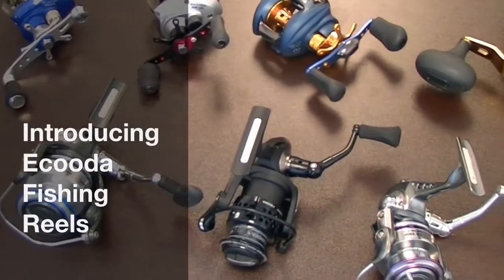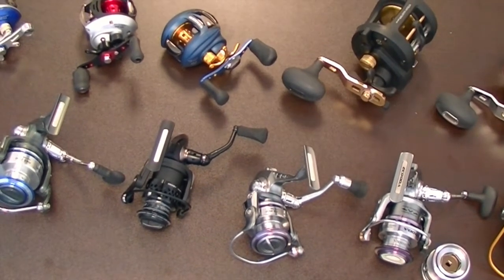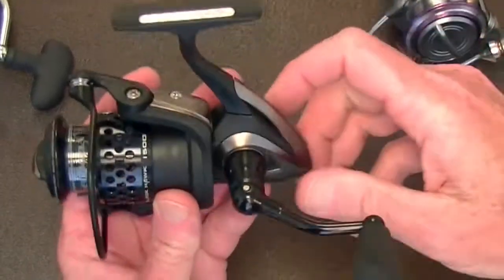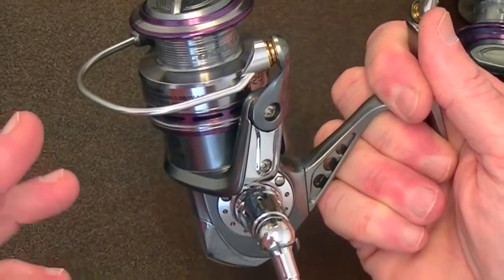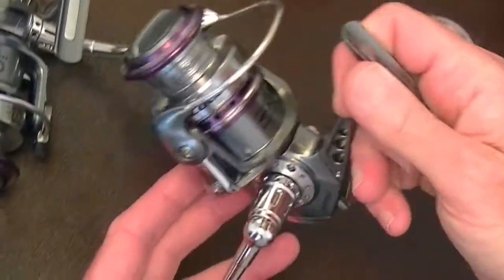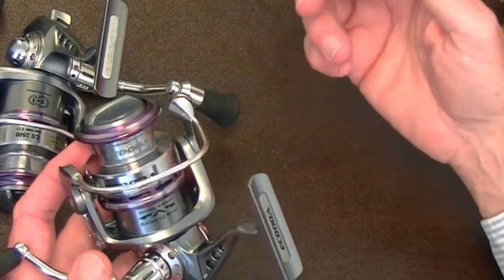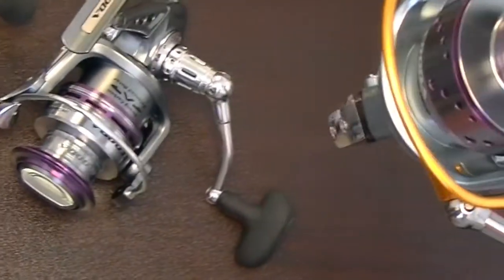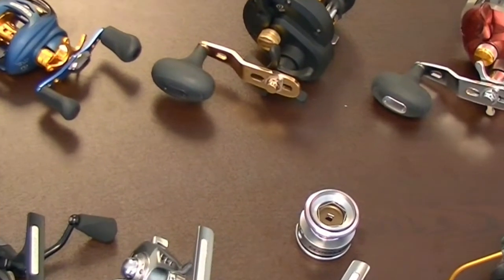Introducing Ecooda Fishing Reels/ How To Select Fishing Reels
Introducing Ecooda Fishing Reels/ How To Select Fishing Reels , sold exclusively by Eposeidon.com in the U.S.